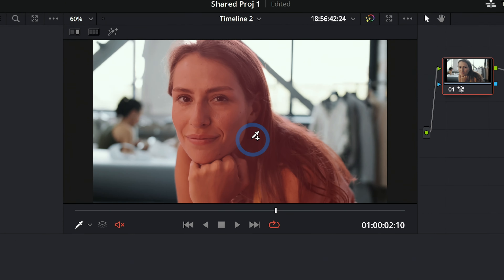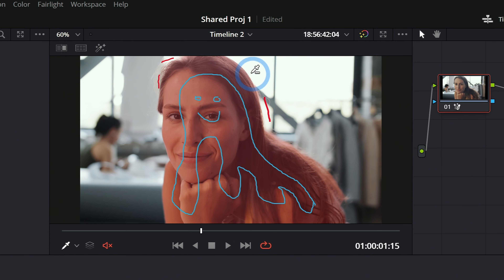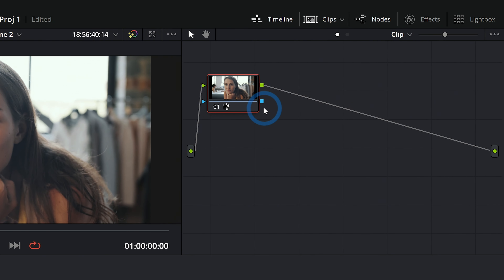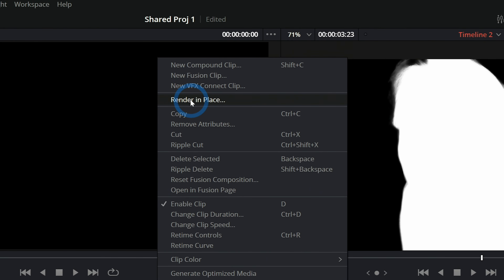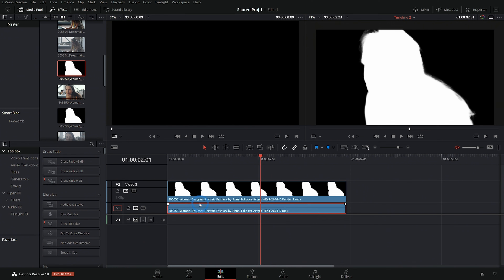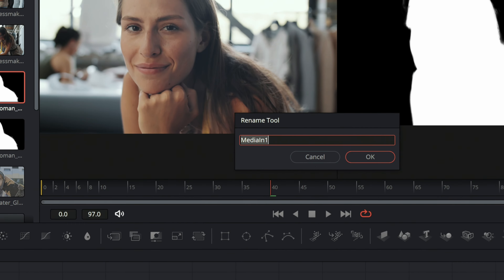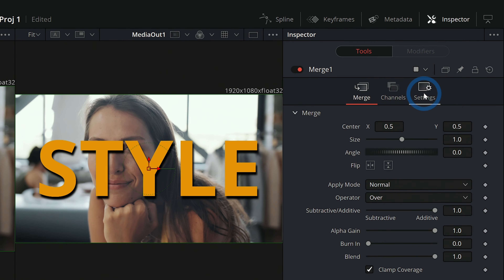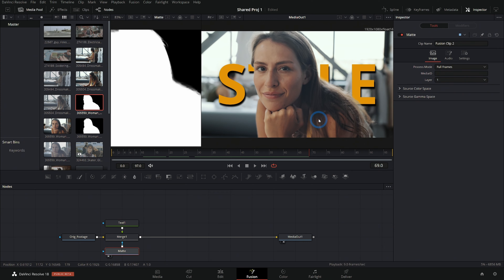Make a MATTE from the Object Tracker and Use It in Fusion - Resolve 18 Compositing Tutorial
This is a neat one: How to make a matte from the Object Tracker from the color page and use it in the Fusion page. Now this workflow might be changed in the future, but right now this is the best way I can see to do it, and opens up some great new possibilities for making cool stuff!